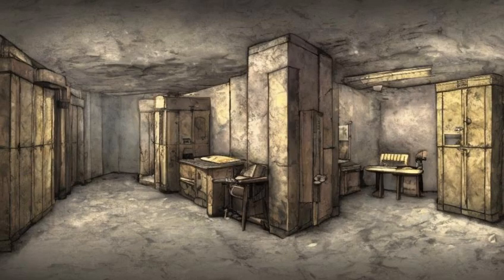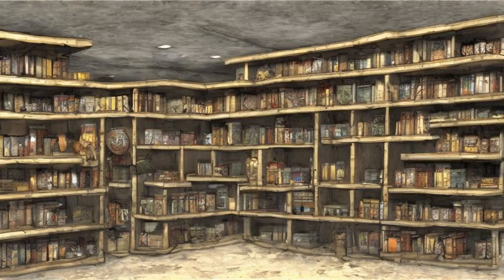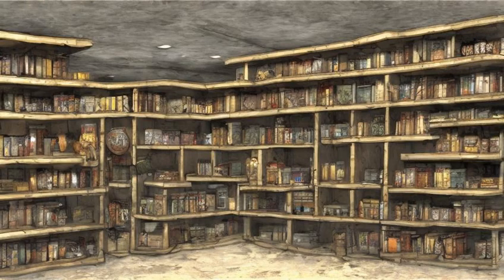Fallout: Caesar's Legion safehouse - Layout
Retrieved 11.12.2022